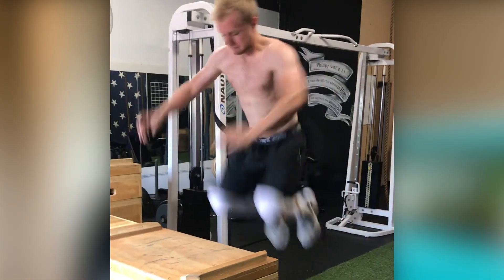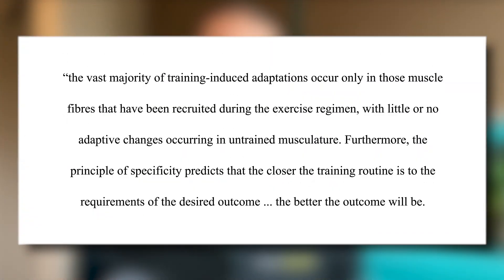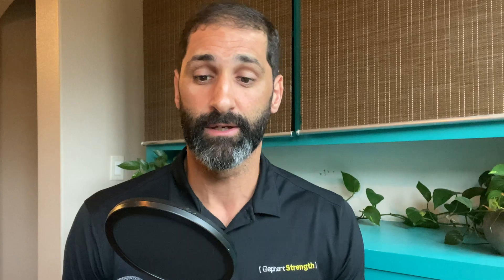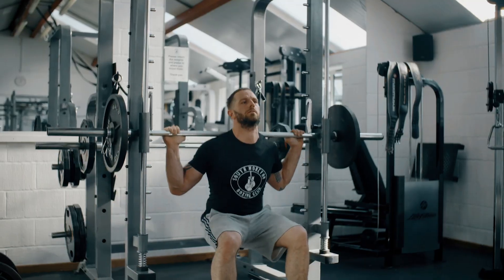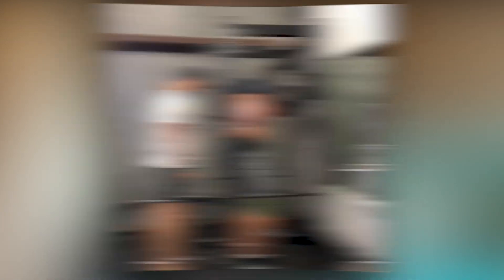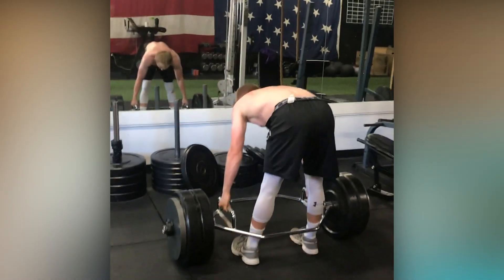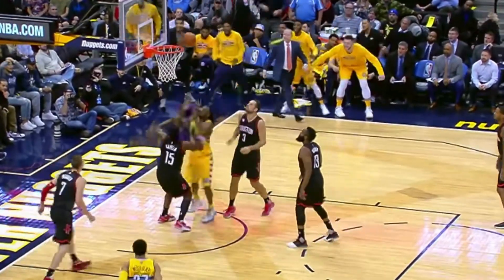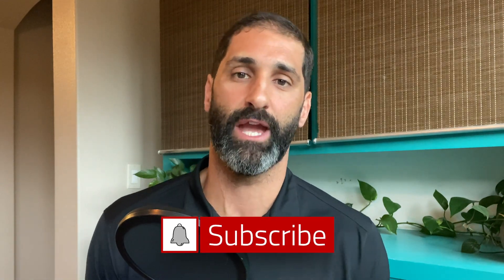The Best Way To Increase Your Vertical Jump For Rebounding In Basketball *Science-Based - 4 Studies!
While there are many videos talking about increasing your vertical jump, they typically are just guys who can jump high and want you to practice various jumps ... and sell you their "jumping program".

This video explains in detail the science behind jumping and how you can train smarter to increase your vertical jump to rebound the basketball with much more ease. And, of course, those increased inches of vertical jump will help you block shots, elevate more on your jumper and even get above the rim for dunks.

There are plenty of scientific studies, demos and explanation given to show you this is how to definitively increase your vertical jumping power.

References in the video:
Law Of Specificity:

Full Range Of Motion Squats Improves Your Vertical Jump Greater Than Partial Squats:

Train Your Leg Muscles Using Quick Concentric Movements To Improve Your Vertical Jump: